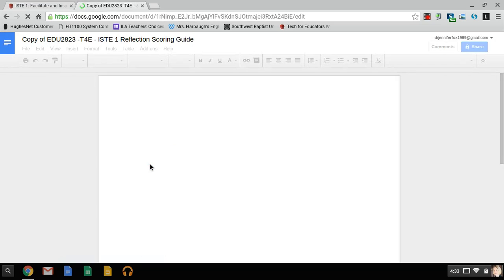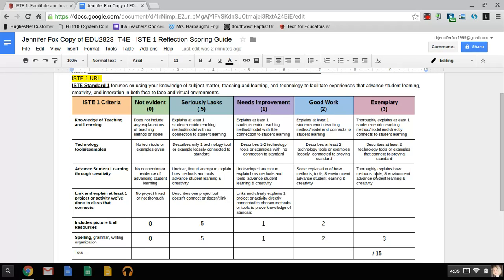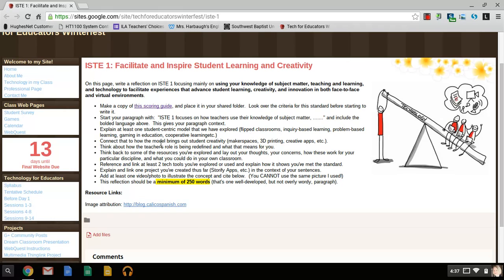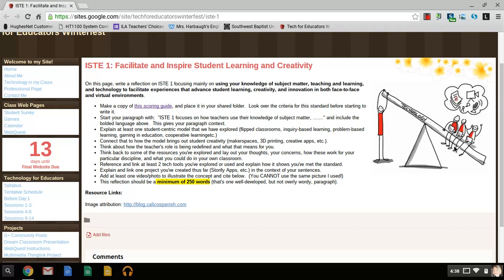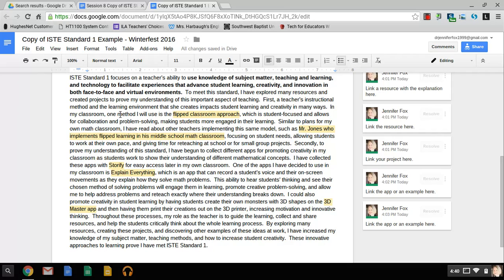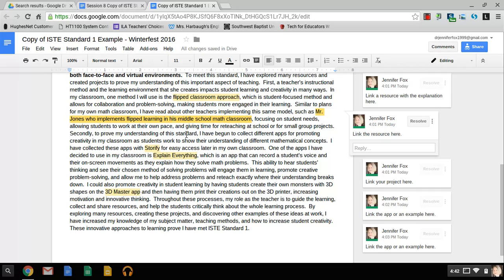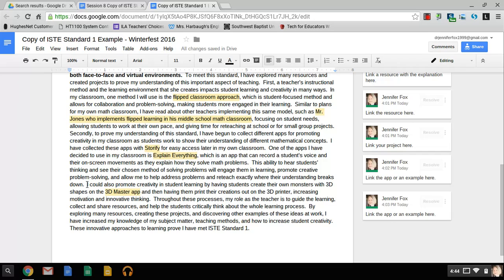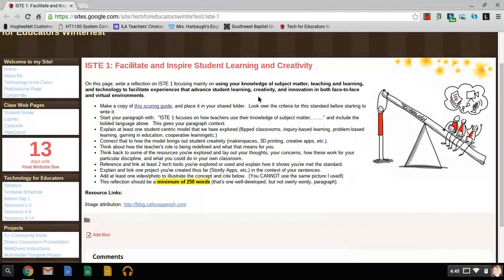ISTE 1 Standard Reflection Explanation